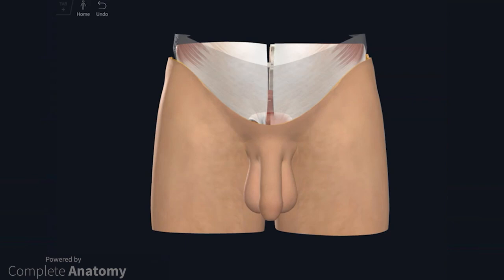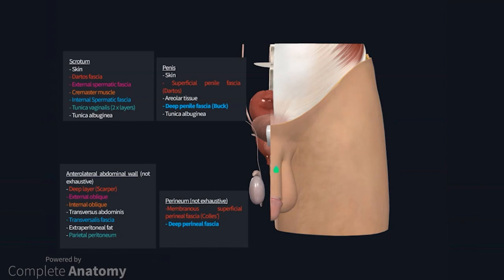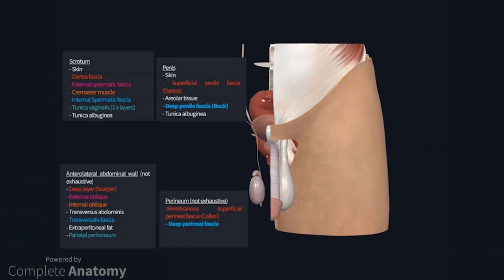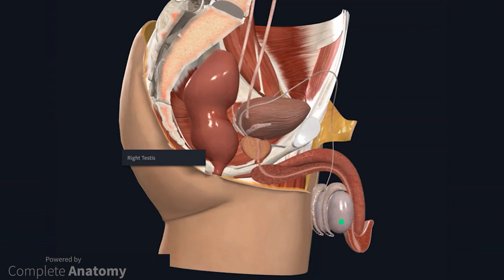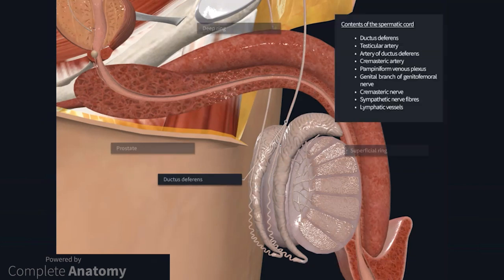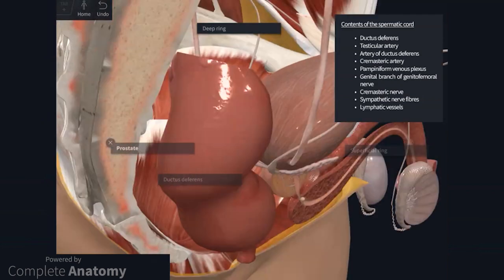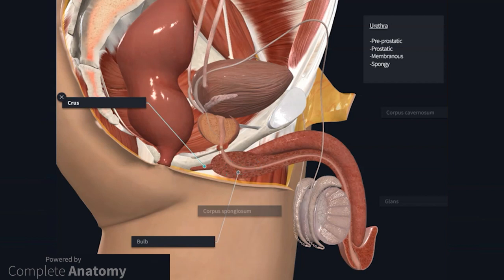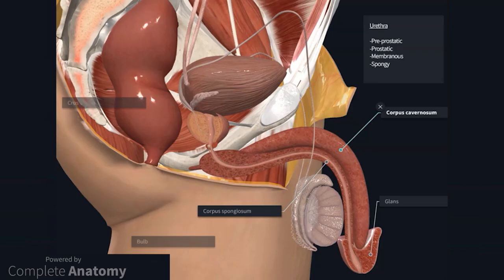Male Reproductive Anatomy | 3D Anatomy Tutorial | Narrated | UKMLA | CPSA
This 3D anatomy tutorial provides an overview of male reproductive anatomy (e.g. penis, testicles, prostate, urethra).

You might also be interested in our Anatomy Flashcard Collection, which contains over 2000 anatomy flashcards